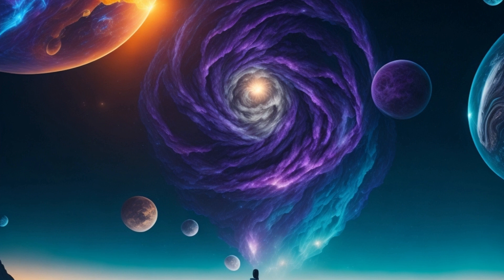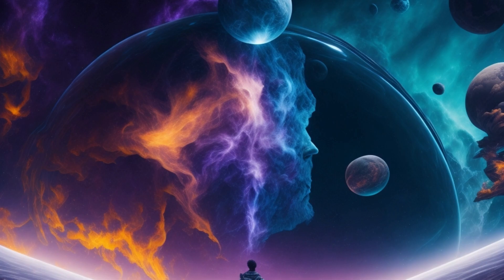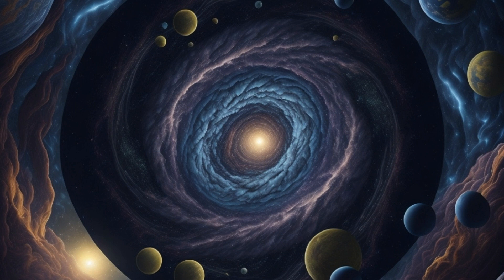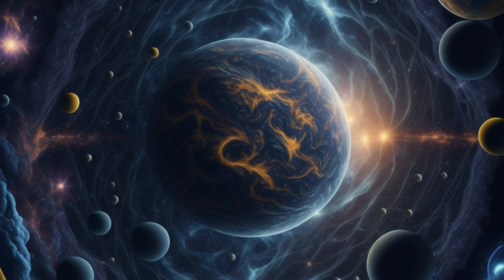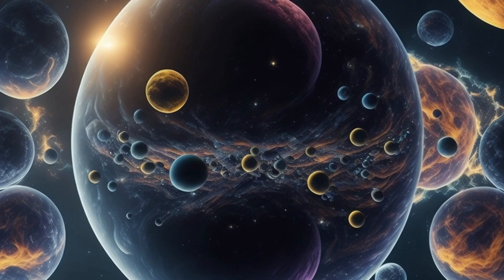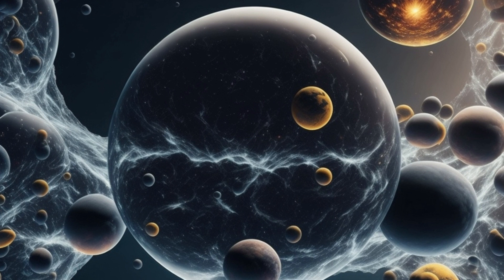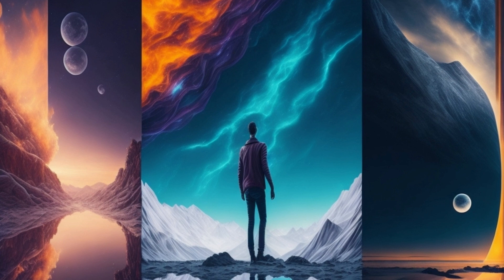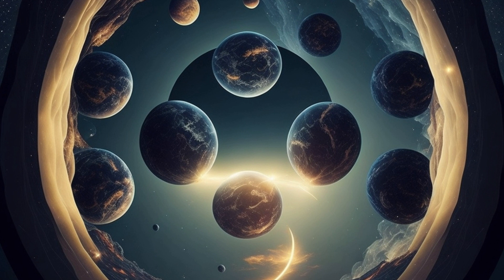Paradox of Parallel Universe There is a another copy of US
Welcome back, folks! Today, we're diving into the mind-bending concept of the multiverse paradox. Strap yourselves in for a wild ride as we explore the mind-expanding realms of multiple universes coexisting with our own. But first, let's start with the basics.
The multiverse theory proposes that there are countless universes beyond our own, each with its own set of physical laws, constants, and initial conditions. In this vast cosmic tapestry, every conceivable outcome and possibility becomes a reality. It's like an infinite web of parallel worlds, all existing simultaneously.
Now, here's where things get really interesting. The multiverse paradox stems from the implications of this theory. If every possibility exists in a different universe, what happens when we encounter contradictory scenarios or paradoxes?
Picture this: In one universe, you may have made different life choices, such as pursuing a different career or marrying a different person. These choices would lead to an entirely different reality. But what if there's another universe where you made the exact opposite decisions? This is where the multiverse paradox comes into play.
The paradox arises when we consider situations that contradict one another across different universes. For example, imagine a scenario where you meet your alternate self from a different universe. If that alternate self made different choices, it would imply that you could change your destiny by accessing a different universe. This raises the question: Can you really change the past or alter your future by hopping between universes?
Another fascinating aspect of the multiverse paradox is the idea of infinite iterations. Think about it: If every possibility exists, then there must be infinite versions of you spread across the multiverse. Some may have achieved great success, while others may have faced utter failure. It's mind-boggling to contemplate the endless variations and versions of ourselves that could exist out there.
But what happens when these universes collide or interact with one another? Could the mere knowledge of the multiverse paradox disrupt the delicate fabric of reality? Would it lead to a catastrophic collapse or a harmonious coexistence? Scientists and philosophers have pondered these questions, but we're still far from unraveling the true nature of these multiverse interactions.
One popular theory to address the multiverse paradox is the concept of branching timelines. According to this idea, each choice or event creates a new branch in the multiverse, leading to a universe where that particular outcome occurs. In this way, contradictions and paradoxes are avoided because every possibility has its own separate reality.
However, this theory doesn't completely resolve the paradox. It merely introduces a new set of questions. If every choice leads to a new universe, how do we determine which universe we inhabit? Is there a single "prime" universe from which all others stem? Or are we constantly shifting between different realities without even realizing it?
While the multiverse paradox remains a mind-bending enigma, its exploration pushes the boundaries of our understanding of existence, time, and causality. It challenges us to question our notions of reality and contemplate the infinite possibilities that may lie beyond our current understanding.
And there you have it, folks! The multiverse paradox—a perplexing puzzle that keeps scientists, philosophers, and science fiction enthusiasts pondering the nature of our existence. Join us